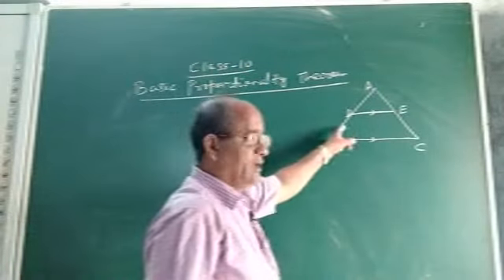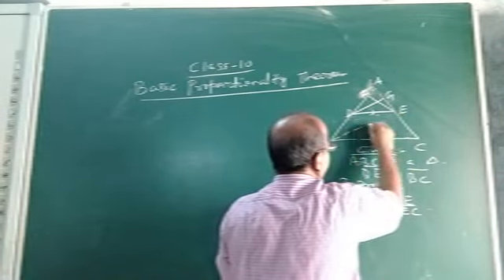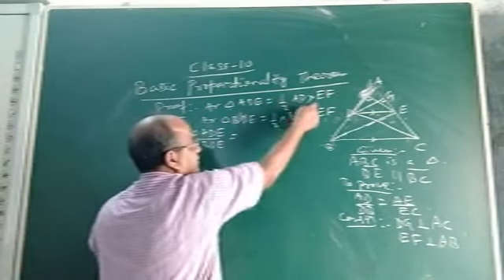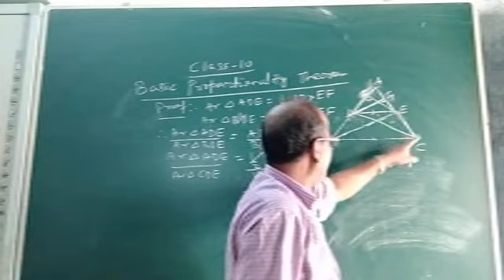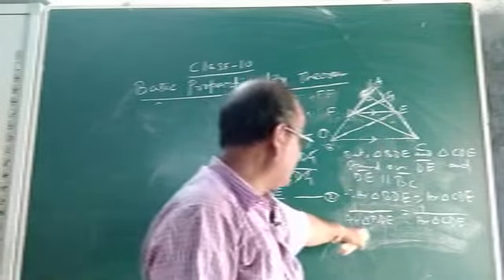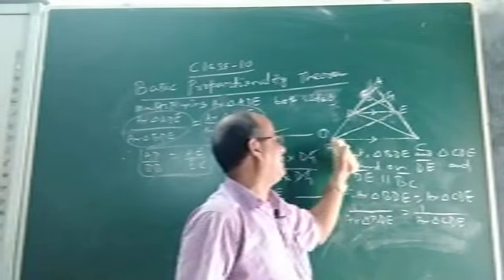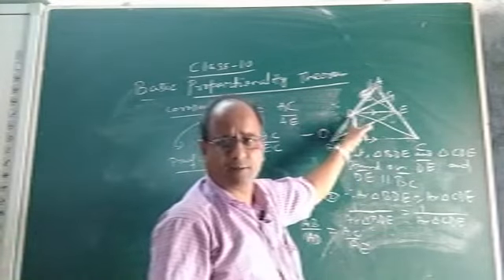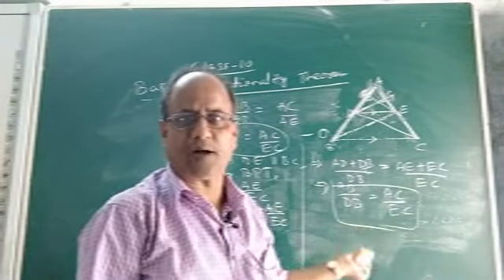Basic Proportionality Theorem ll Class-10 Maths ll Triangles